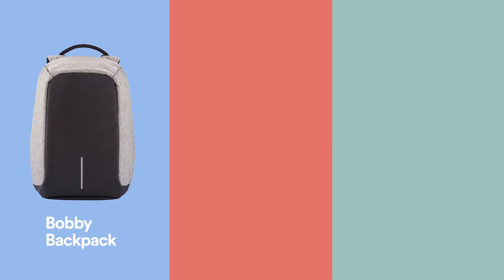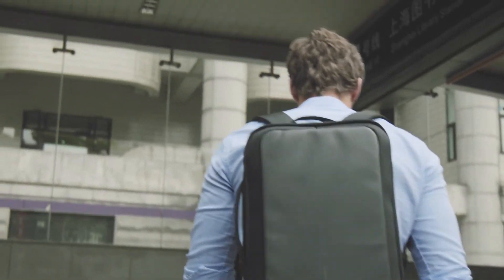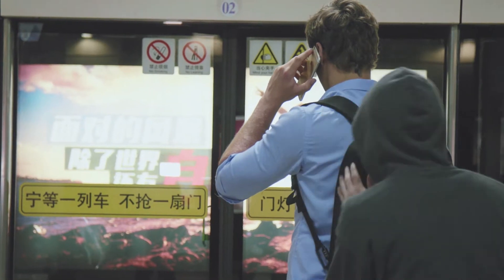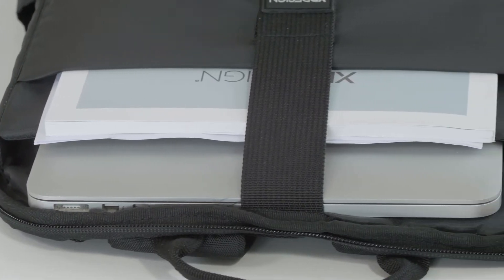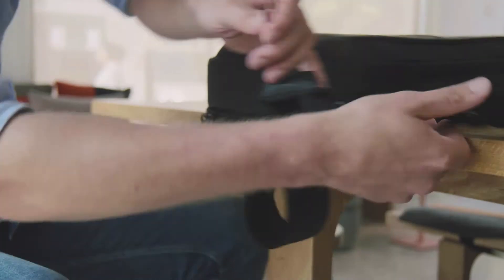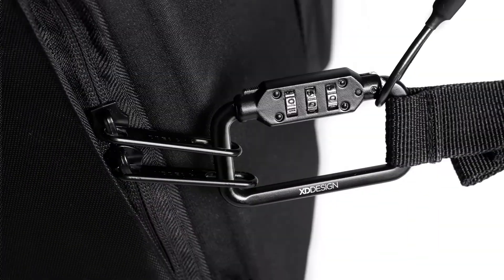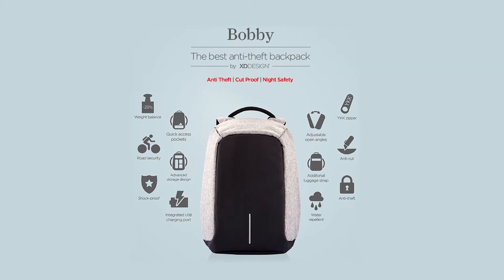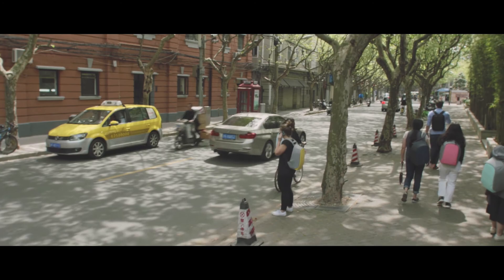Rucsac Anti-furt BobbyBizz - Prezentare produs